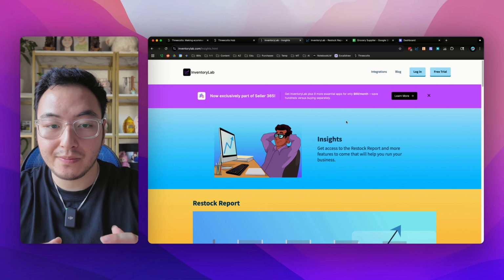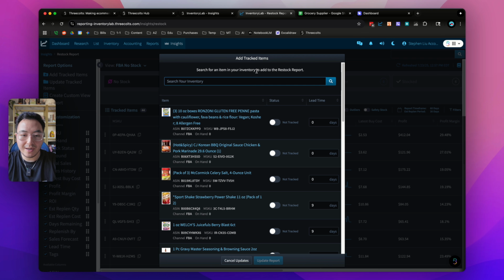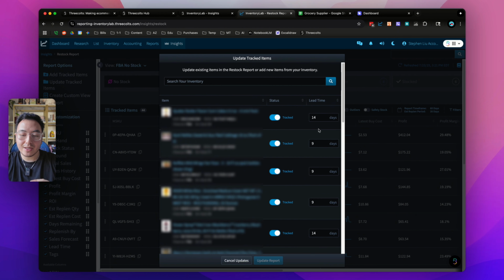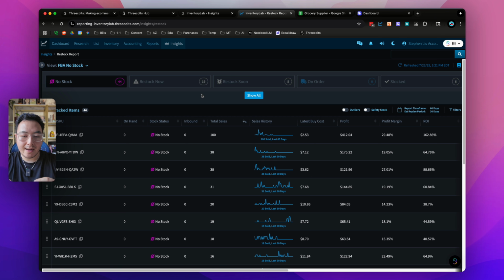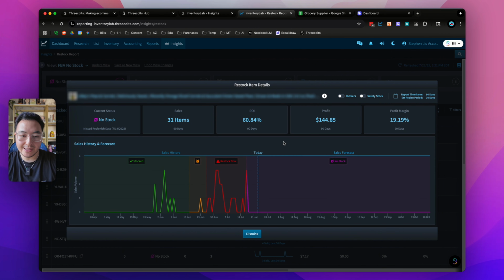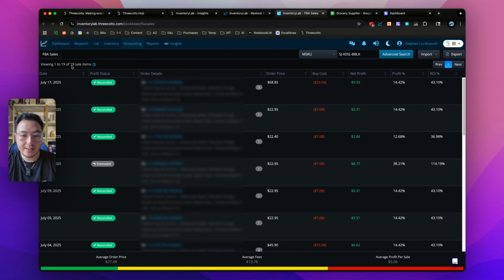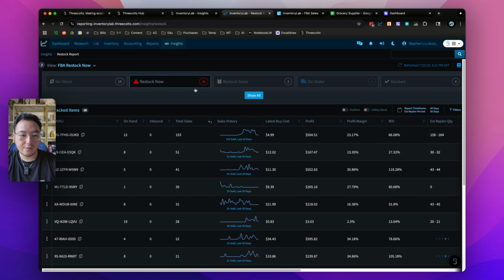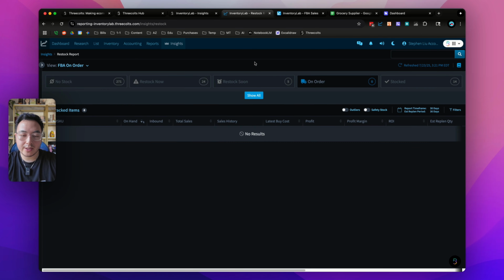How I Never Run Out of Stock on Amazon | InventoryLab + Seller 365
Struggling to stay in stock or manage reorders efficiently? In this video, I walk you through the InventoryLab Restock Report — one of the most overlooked tools in the Seller 365 software bundle.

The Restock Report is not just a tracking tool — it’s a full decision-making system that keeps your business profitable while protecting your cash flow. Whether you're a beginner or scaling past 6 figures, mastering this report gives you control over capital, restocks, and profitability.

00:00 - Why This Restock Tool Changed My Business
00:38 - How to Access the InventoryLab Restock Report
01:31 - Adding & Tracking Inventory for Replenishment
02:05 - Calculating Lead Times for Accurate Forecasts
03:09 - Custom Views and Columns Explained
04:45 - My No Stock Workflow for Reorders
06:21 - Analyzing Sales, Profit, and ROI Per SKU
07:55 - Estimating Replenishment Quantities with Data
09:11 - Creating Purchase Orders from Restock Report
10:01 - When to Reorder, Skip, or Reprice
11:39 - Why This Is a Must-Have Tool in Seller 365